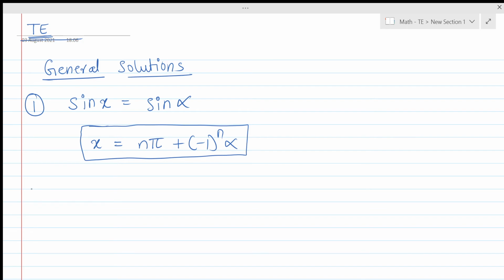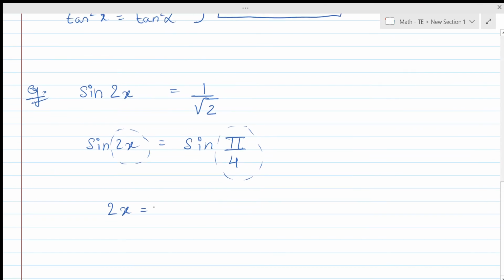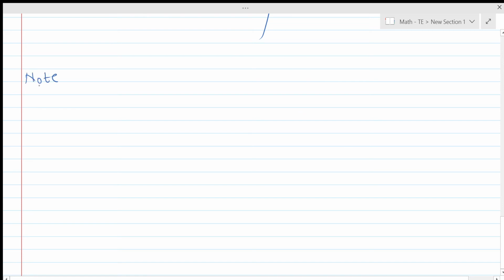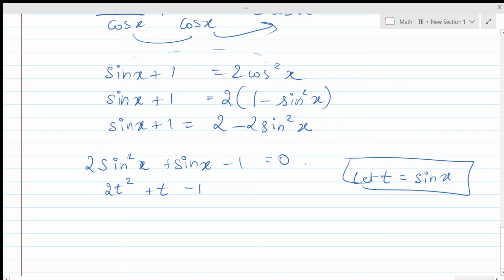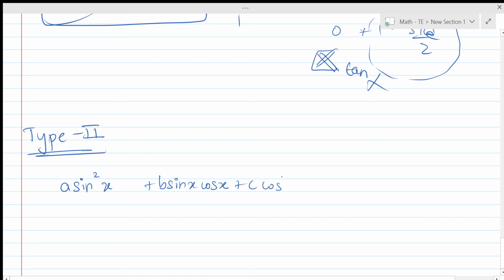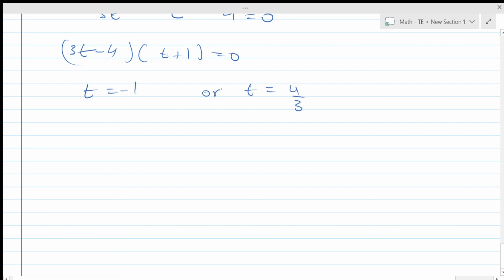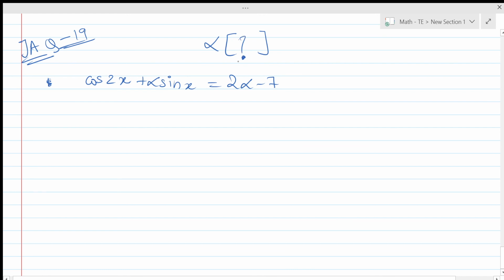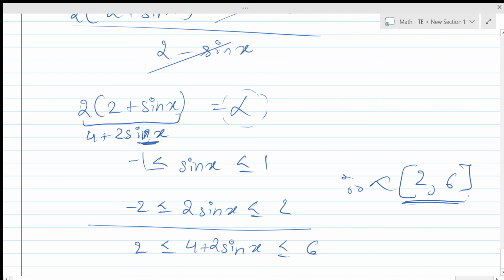TRIGONOMETRIC EQUATIONS - GENERAL FORMULA (std 11)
Trigonometric Equations (Std 11)  - If you are Watching this video ; Know that this is made for my own motivation to Revise everyday. And this is my first video on reviewing my notes.

Yet if you find this helpful. Your Welcome.😊